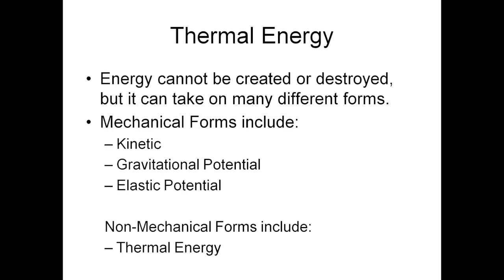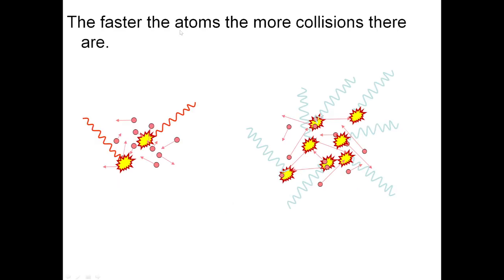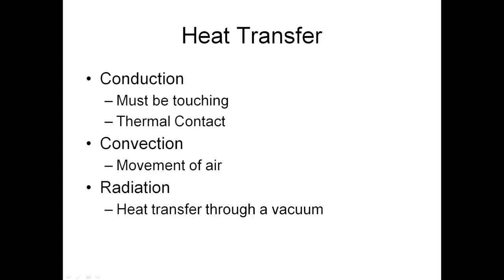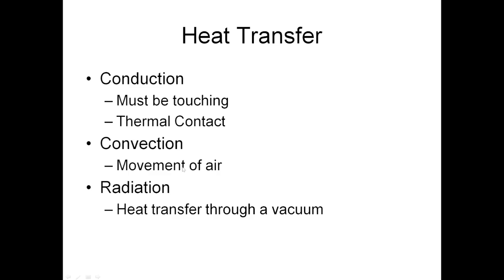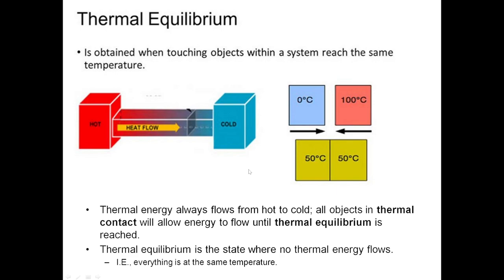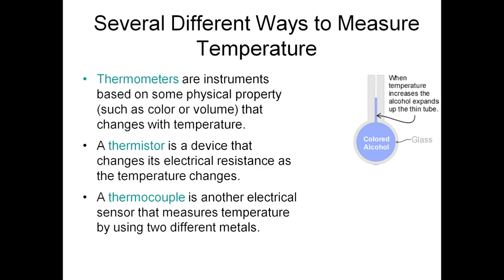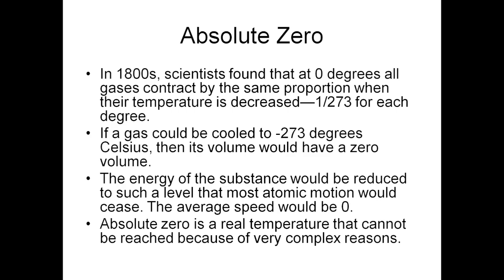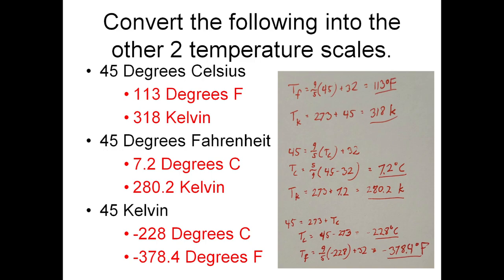Phys1510 - Summer 2022 - Class Call 6/2 - Thermal Energy and Temperature